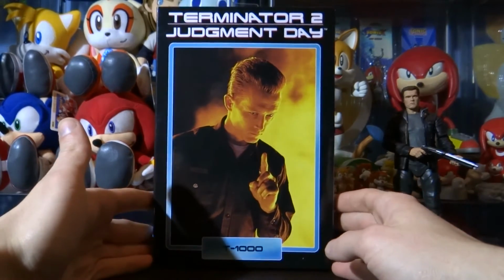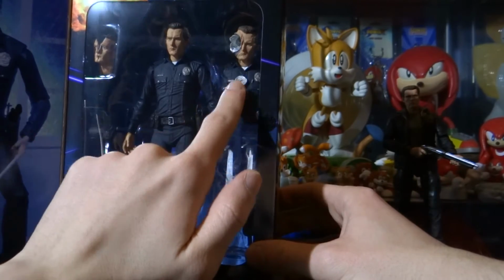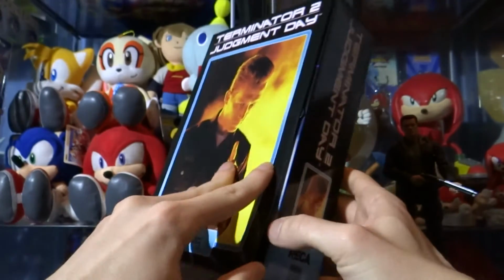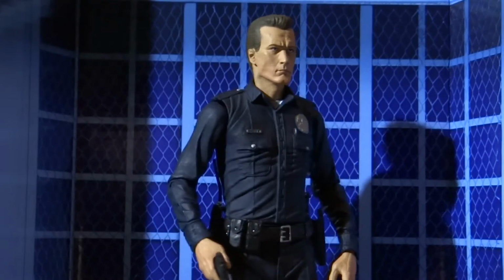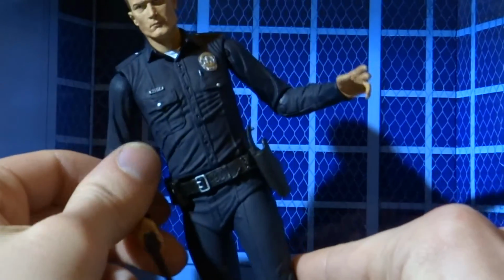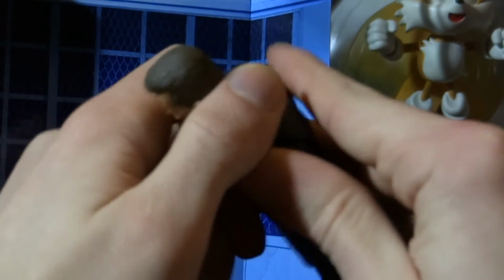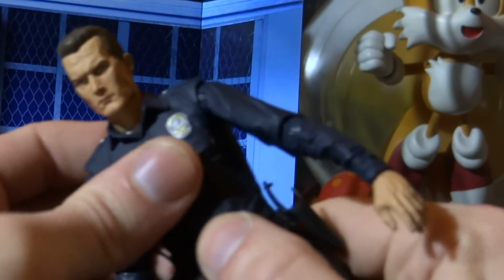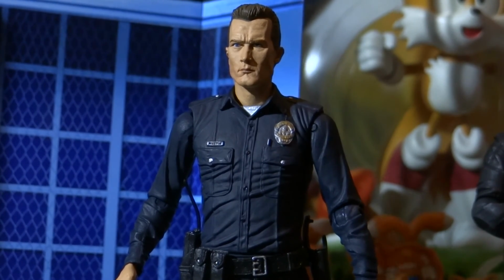2016 Neca Terminator 2 Ultimate figure review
I review the recently released Terminator 2 Ultimate figure from Neca! It's kinda like a selection of the best parts from the previous Neca T2 T-1000 figure line that came out a couple years back all combined in one ultimate pack. There is currently another 2 figures you can get from the Neca Ultimate line, Arnold Schwarzenegger T-800 and Sarach Connor.

If you liked then I really would appreciate a thumbs up :)

Check out some of my other reviews  -